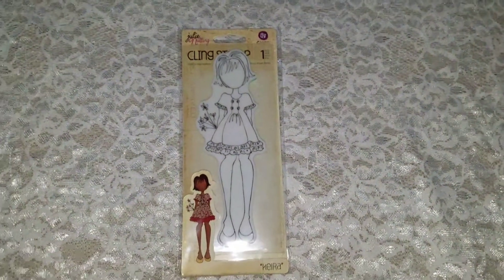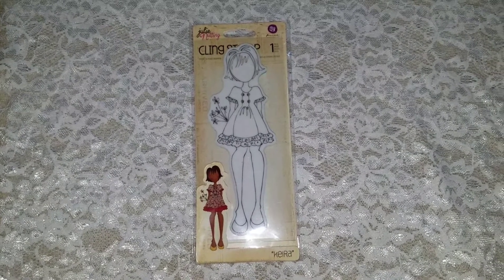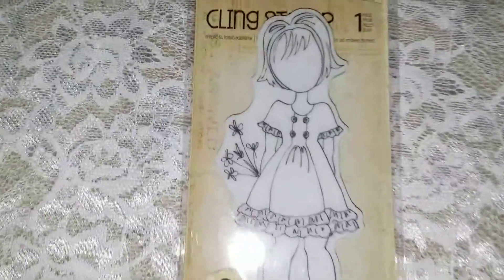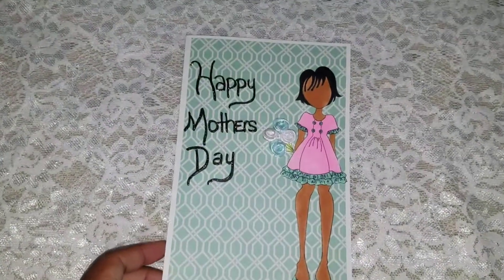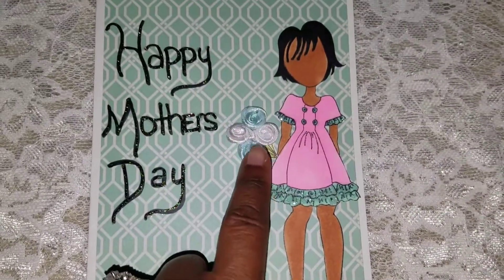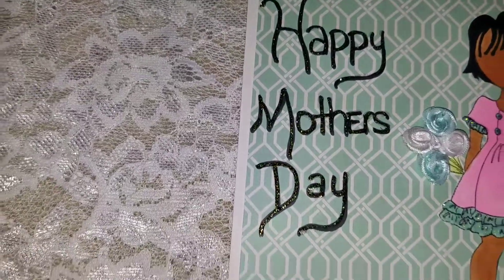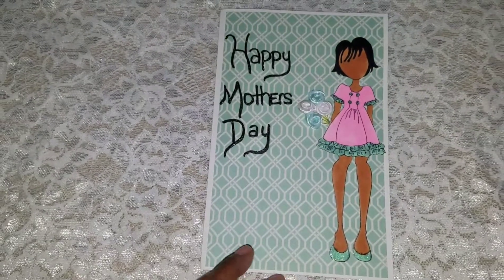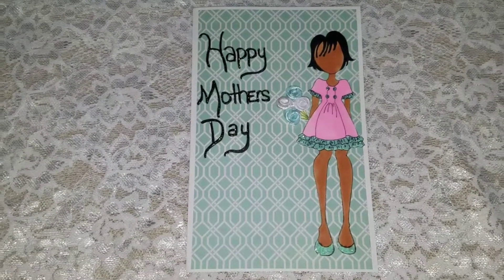Julie Nutting Doll Stamp Collaboration -May 2017